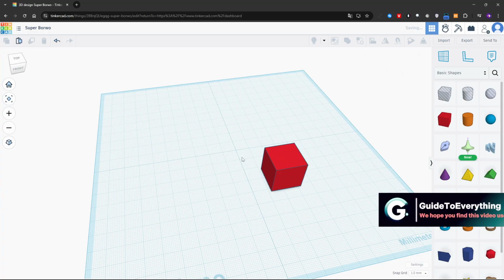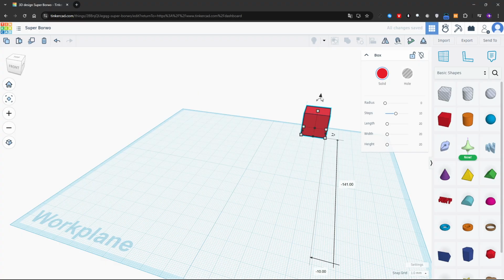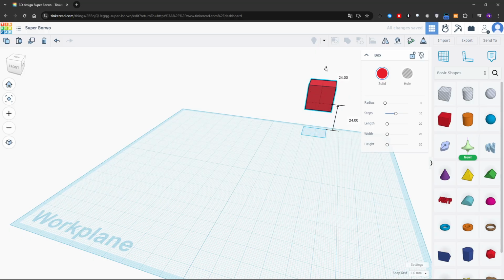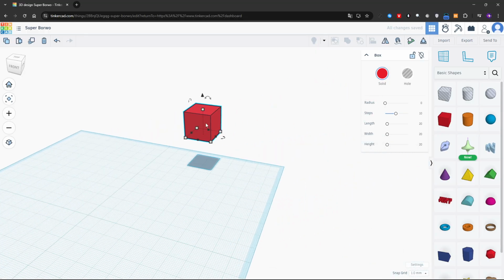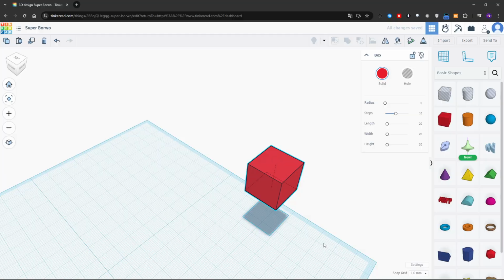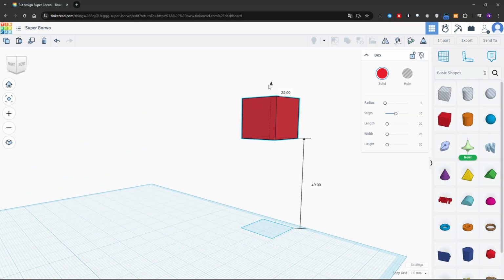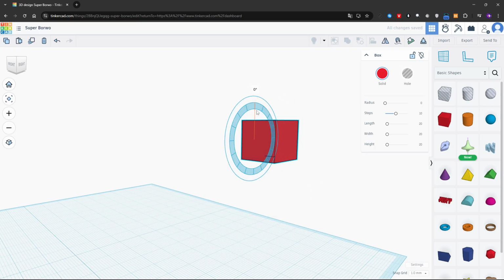How To MOVE Around In Tinkercad (EASY) 2026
How To MOVE Around In Tinkercad (EASY) 2026 explains how to navigate the workspace using mouse and controls. Learn how to pan, zoom, and rotate the view. This helps you work more efficiently.